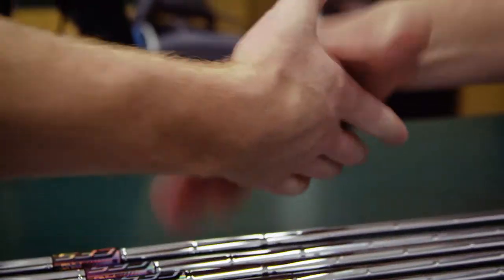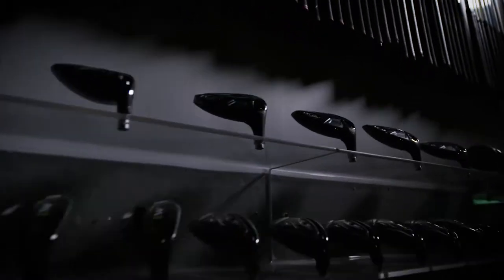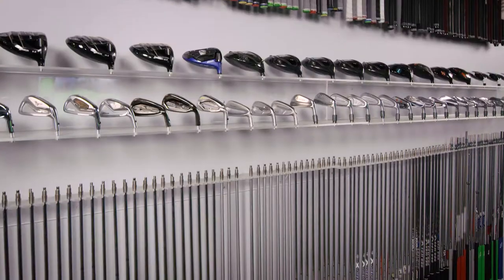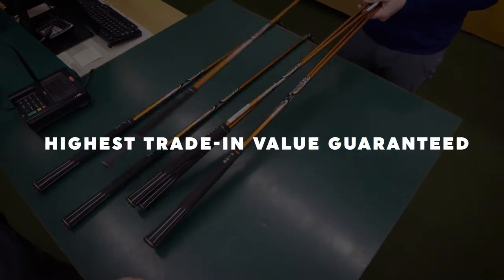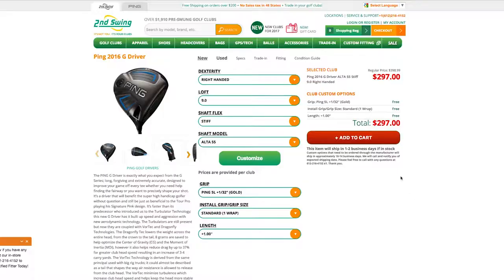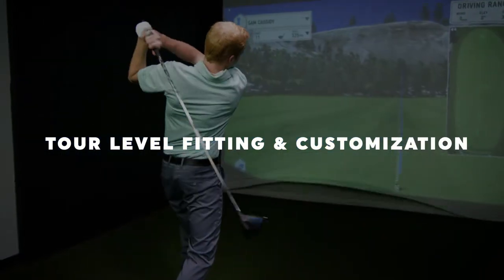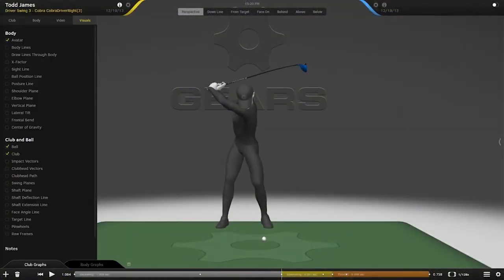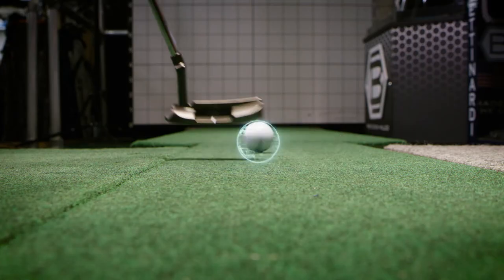2nd Swing Anthem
2nd Swing's core values in a video. See what we are all about and how we are changing the golf retail business.